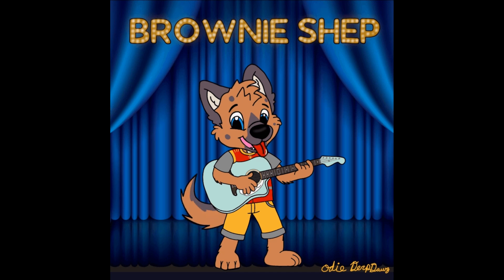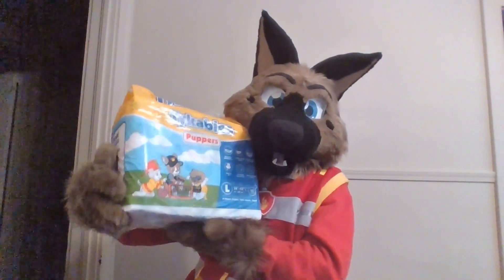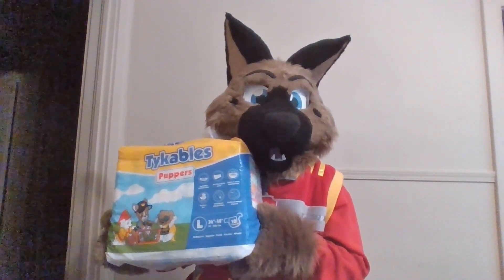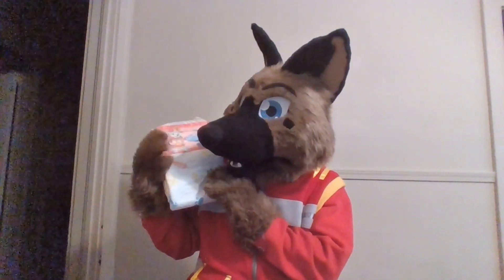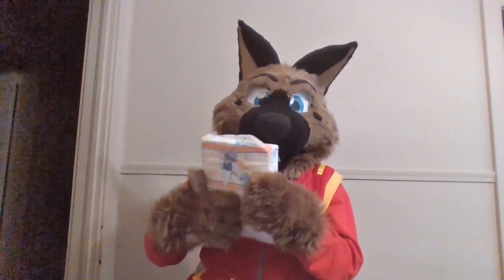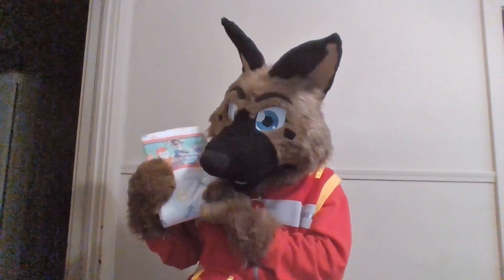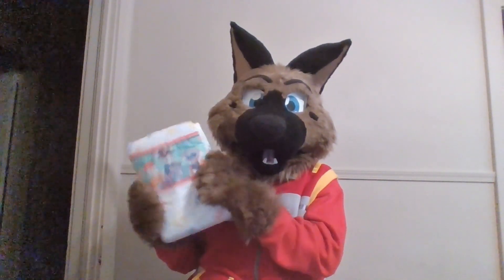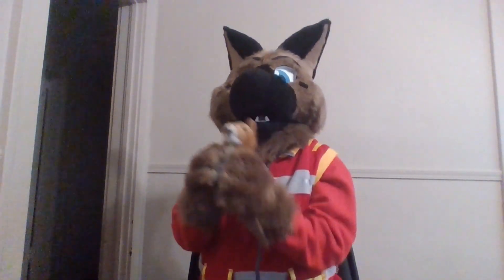Brownie Shep Diaper Review-Ep 88 "Tykables-Puppers" (Version 1)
Welcome to episode 88 of Brownie Shep Diaper Reviews where the only BS is me, Brownie Shep. In today’s episode we are taking a look into “Tykables-Puppers” (Version 1) diapers. Join us for an in depth ABDL review on another amazing product.  Please note that prices may very depending on websites, and whether the product is discontinued or not.  Also be mindful that the absorbency described may very depending on which version of the product is currently available.  If you like what you see be sure to check out the official item featured. Intro animation artwork by Odie DerpDawg.